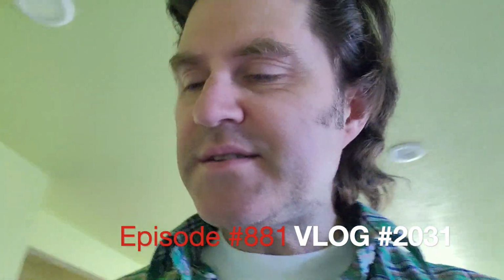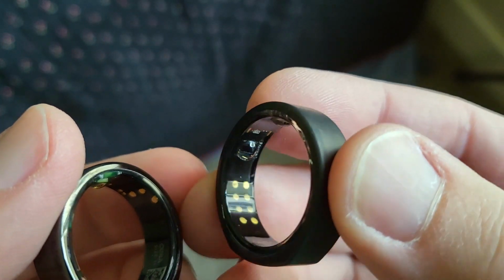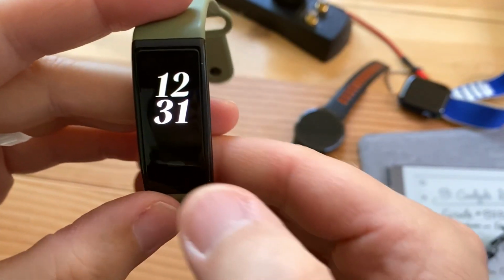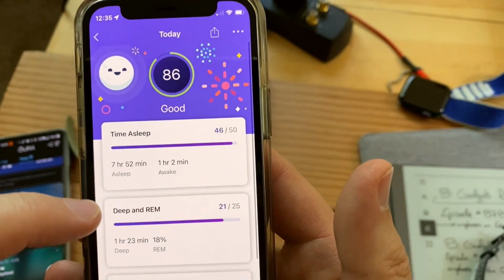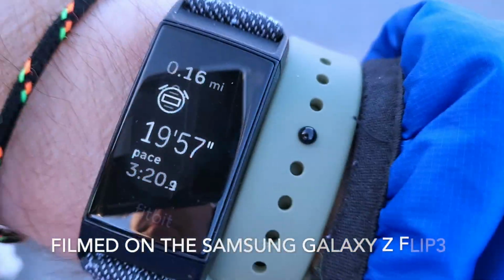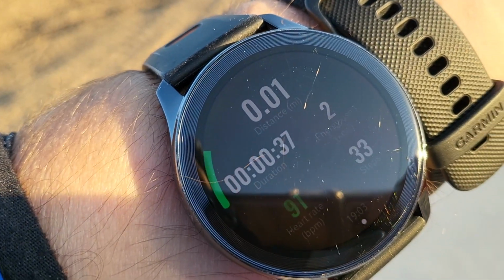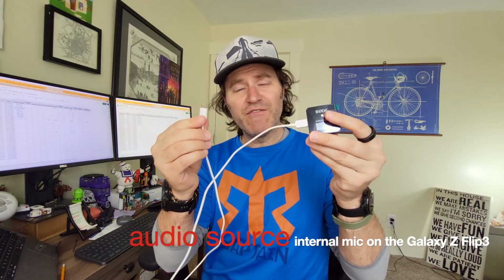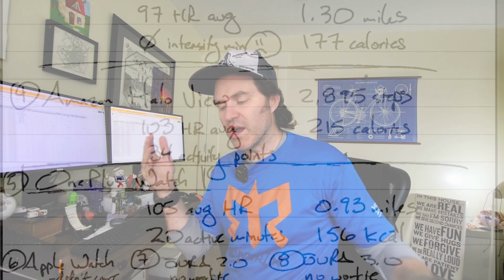8 Gadgets - Day 3 of 11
Bizarre comparison video... 8 different gadgets that I'll be wearing for 11 days. Today was day three.
0:29 - Feeling Guilty for not wearing ŌURA
1:55 - Time to get naked (unplugged)
4:10 - Better Call Saul clip
4:50 - Amazon Halo Band updates
5:50 - Garmin sleep
6:10 - OnePlus Watch
8:07 - AutoSleep score of 100% & Sleep Savings Account
9:20 - Dog Walk
9:50 - Outdoor Viability Screen Tests
10:14 - Garmin Venu 2 Plus 150 intensity minutes goal animation
12:29 - ASMR bird sounds...
13:05 - ASMR mistakes of me eating a cinnamon roll?
13:23 - Rōde Wireless GO II microphone setup

 And as I type this description, yeah, Day 5 is halfway over. Day 4 goes live in 31 hours...
1. Fēnix 7X sapphire solar
2. Fēnix 6X pro-solar
3. Amazon Halo Band
4. Fitbit Charge 4
5. OnePlus Watch
6. ŌURA Ring gen 3
7. ŌURA Ring gen 2
8. Apple Watch 6
9. Mystery gadget that I may decide to wear and swap out the older Fēnix 6X after eight days...?
10. OURA Ring 3.0 (a second one for perspective)
11. Could I tape the 11th to my chest all day and night?
12. Would three different smart rings count?

Editorial Notes
Episode 881 & VLOG 2031